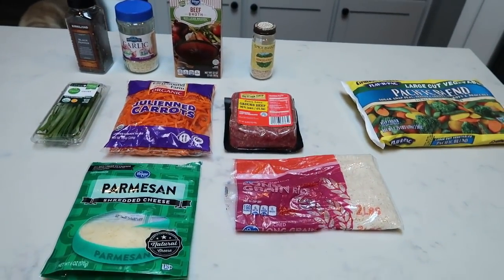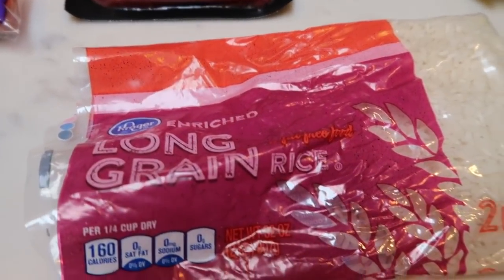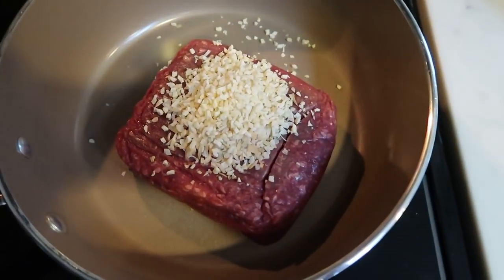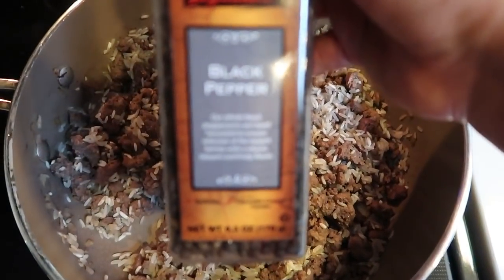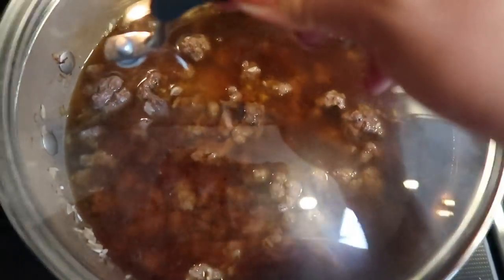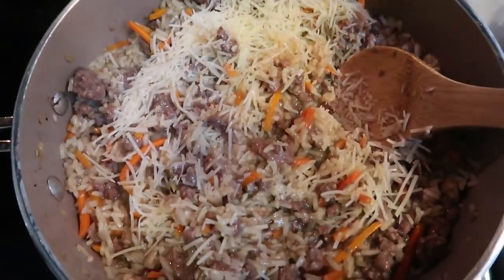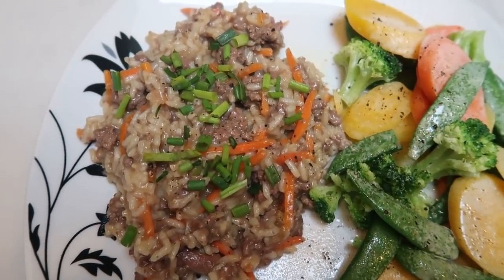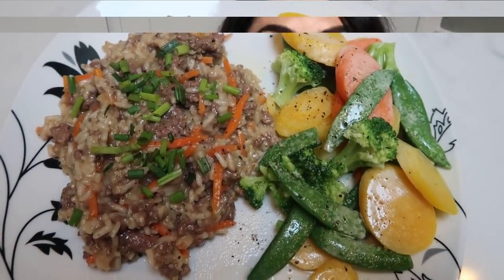NEW WW 30 MINUTE MEAL SERIES!! | GROUND BEEF RISOTTO | WEIGHT WATCHERS!!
Welcome to a BRAND NEW series on my channel- 30 MINUTE MEALS!!!  I am excited to start this new series because we are all SO busy so we need quick, easy, delicious and on plan meals!  I hope you enjoy!!  XO

GROUND BEEF RISOTTO:  4 Servings- 8SP or 6 Servings- 6SP
**MODIFICATIONS:  96/4 LEAN GROUND BEEF.

Code- jennswwjourney

Code- jennswwjourney

HAPPY MAIL!!!